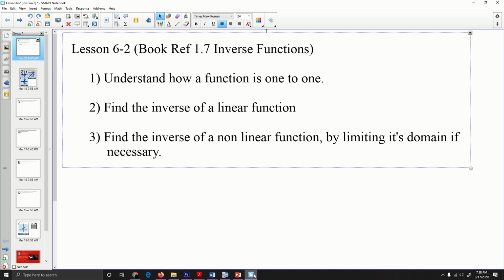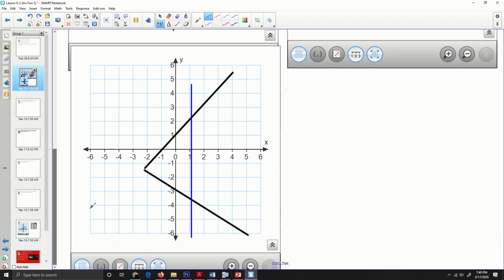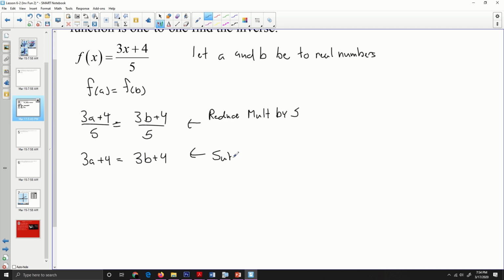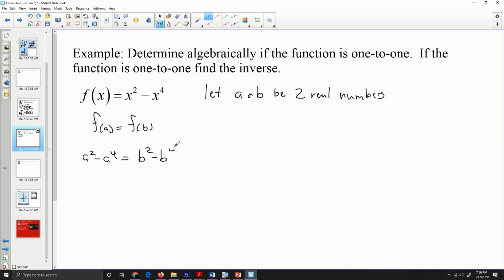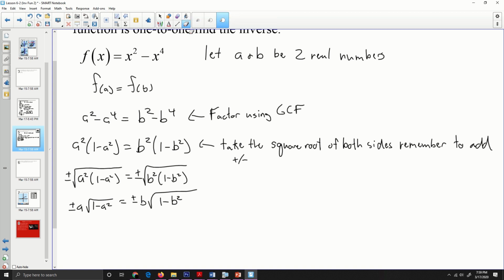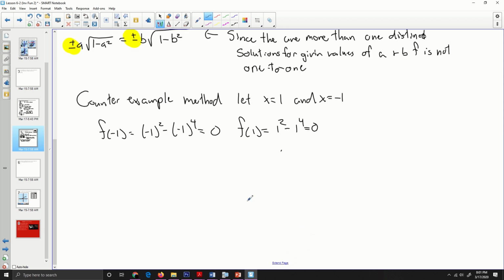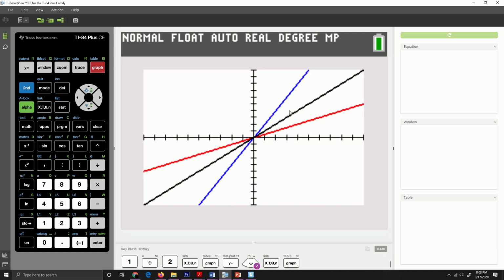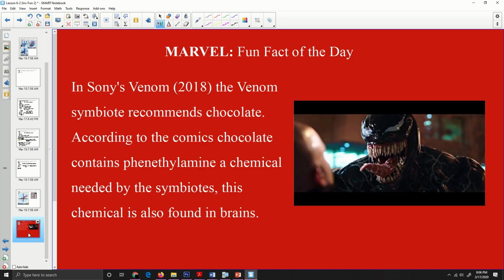Math - 140: Lesson 6-2 (Inverse Functions Pt 2)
This is the video lecture for lesson 6-2, the second part of inverse functions.